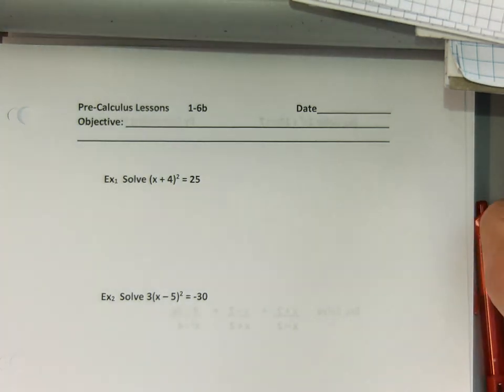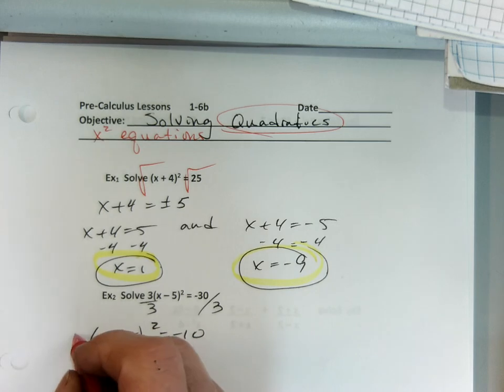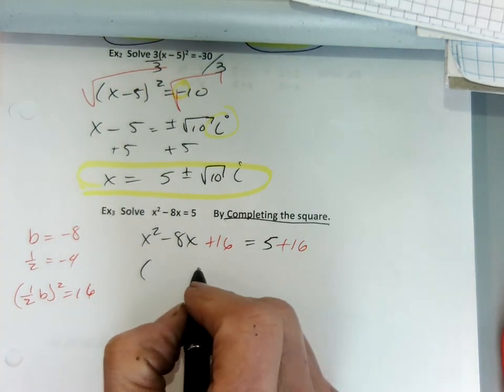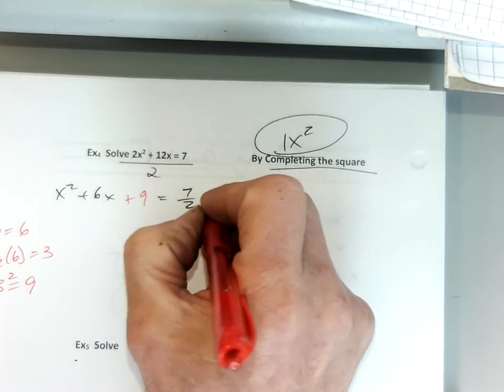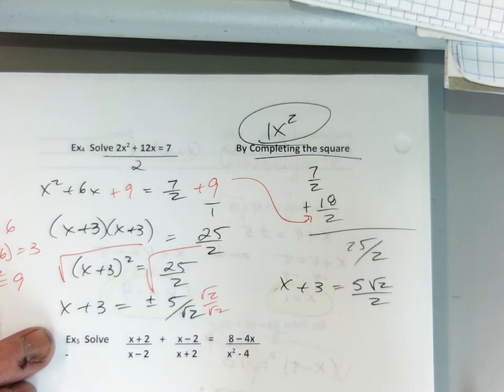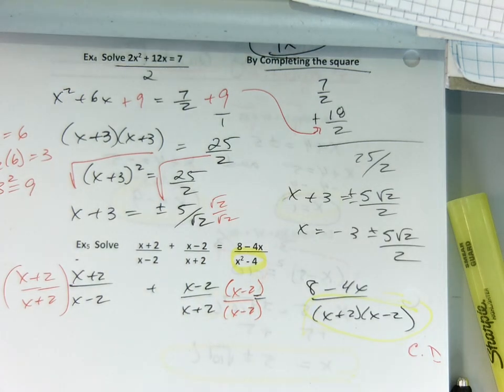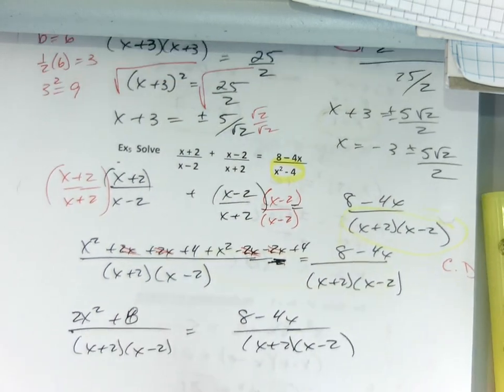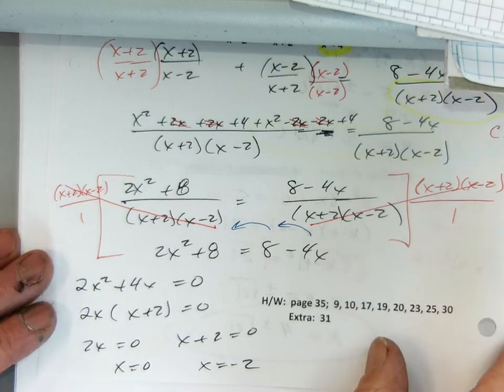Pre Calc lesson 1 6b